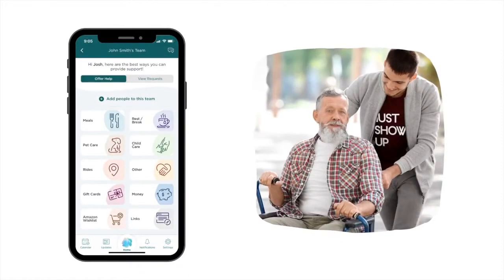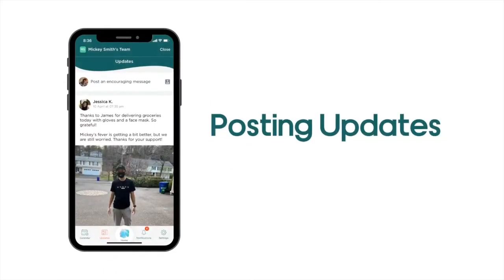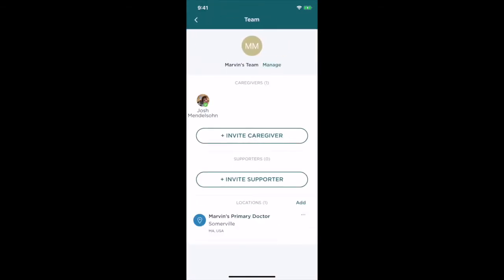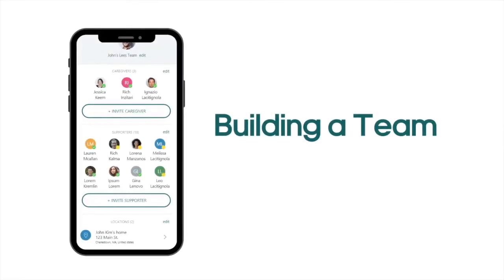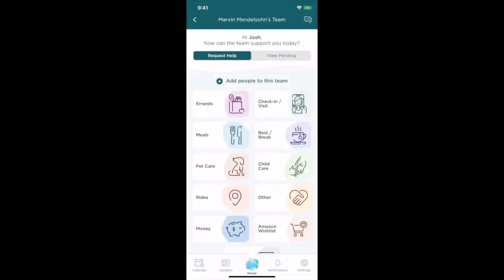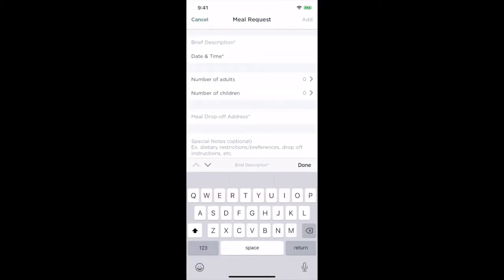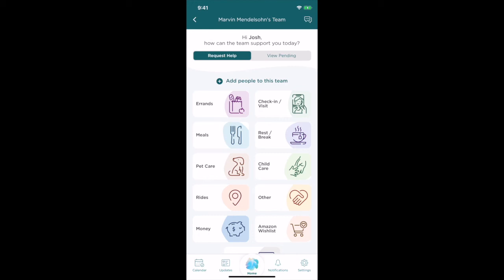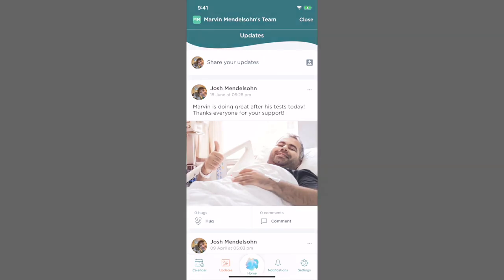Getting started with ianacare for caregivers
Learn how to get started using the ianacare app for caregivers. This video shows you how to invite people to join your support team, make help requests, and post updates.